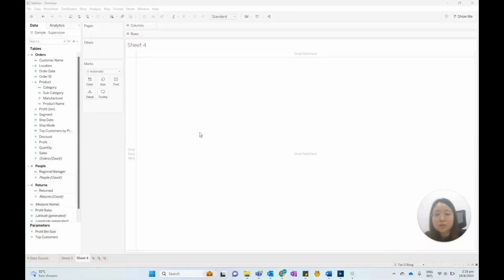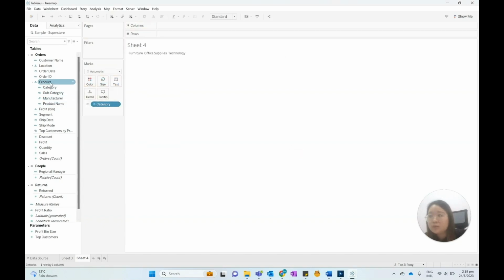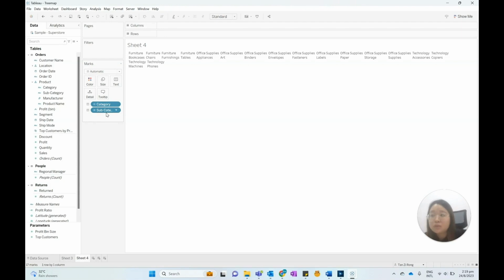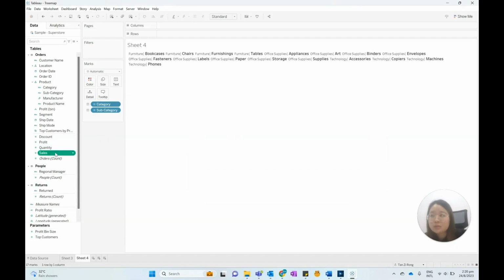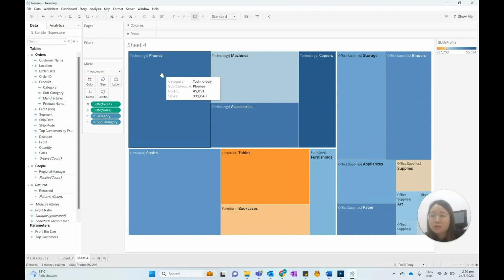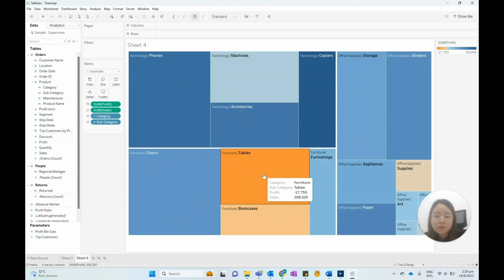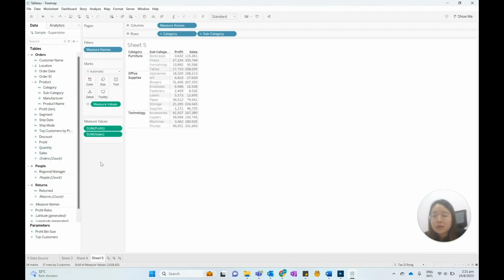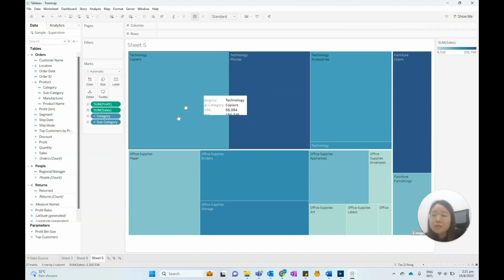Treemaps in Tableau | Billigence Tutorials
Tree heat maps are visual representations of hierarchical data using nested rectangles, where size and colour indicate different data attributes, enabling efficient pattern recognition and trend analysis.

Whether you're a beginner or an expert, our latest video guides you step-by-step through the process of creating a tree heat map in Tableau.